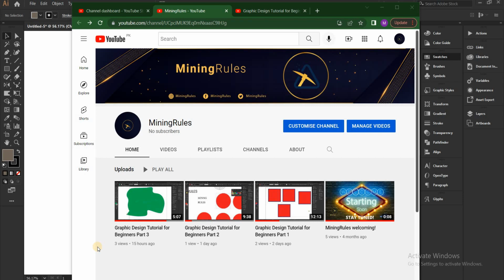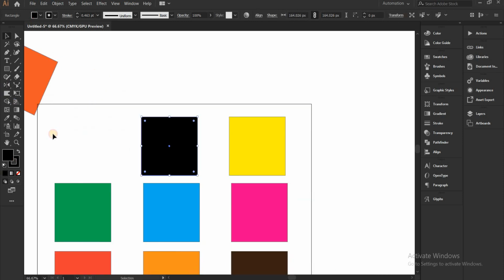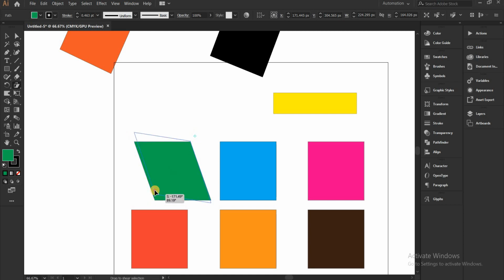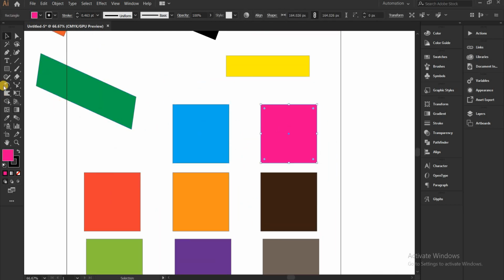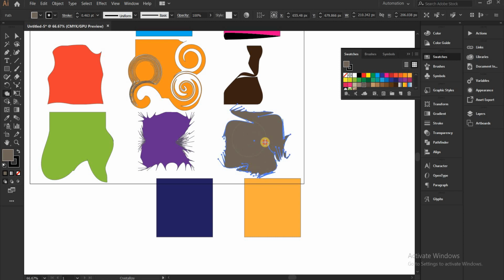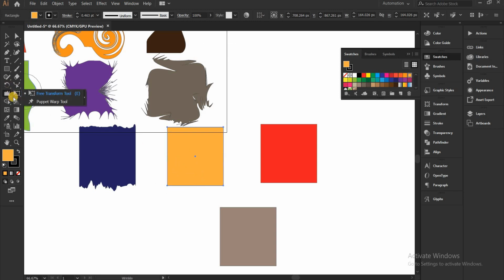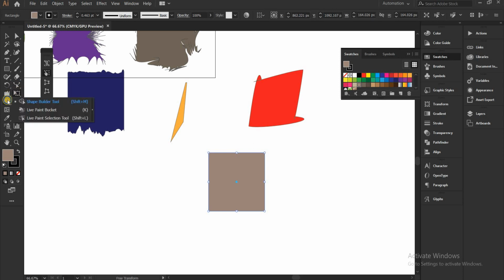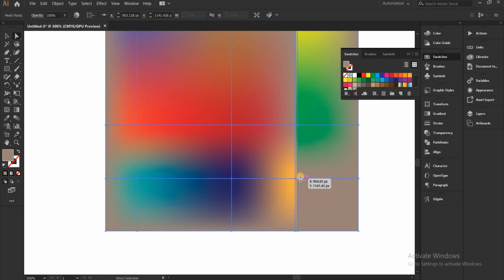Graphic Design Tutorial for Beginners Part 4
i will be providing best and short videos to get more focused while understanding.. :)